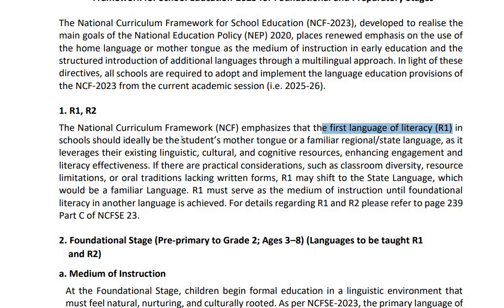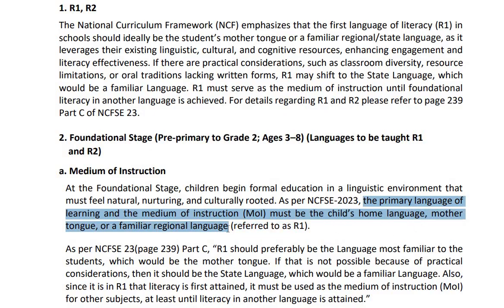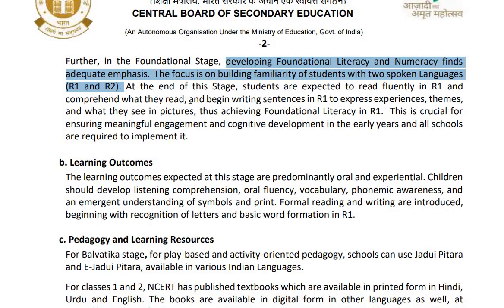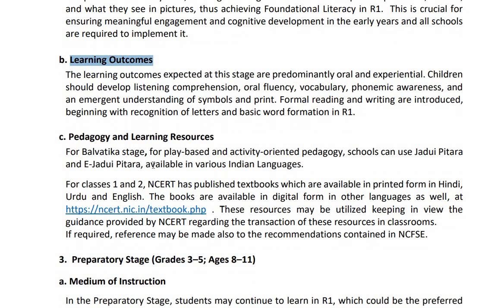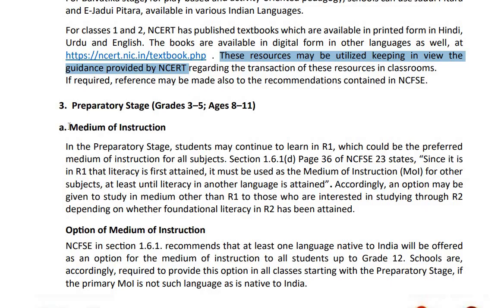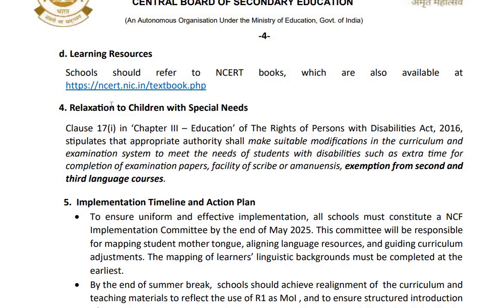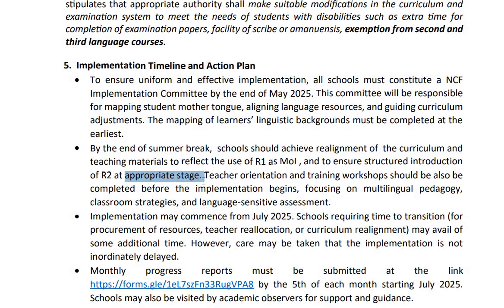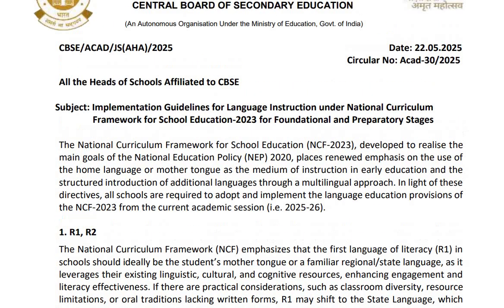Implementation Guidelines - Language Instruction - NCFSE-2023 - Foundational & Preparatory Stages